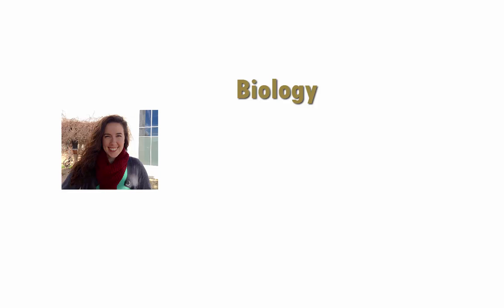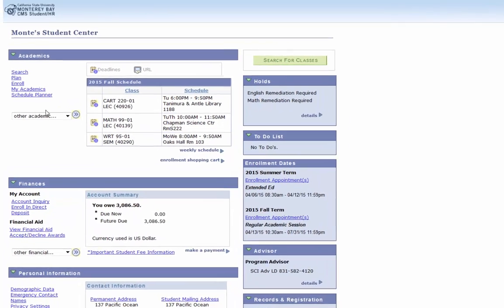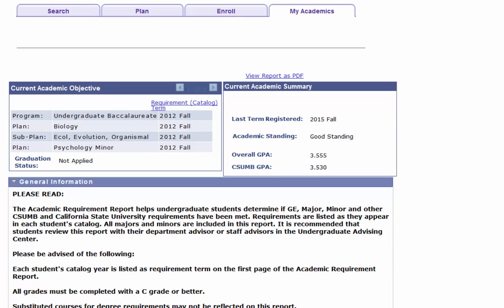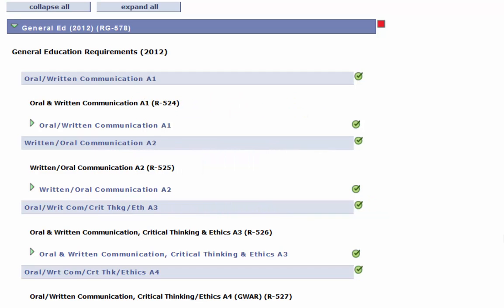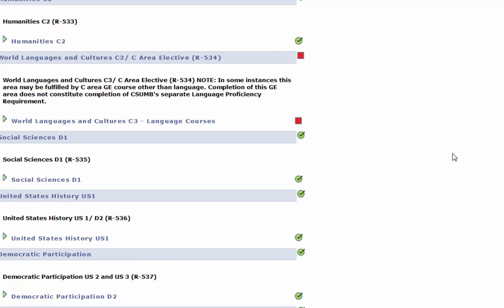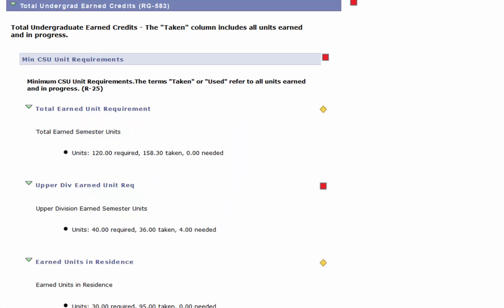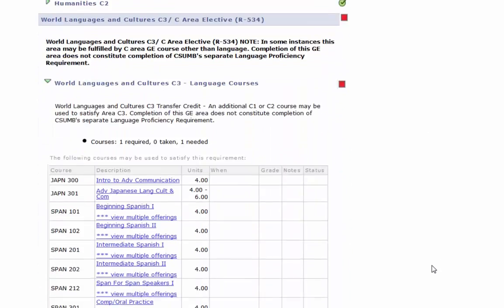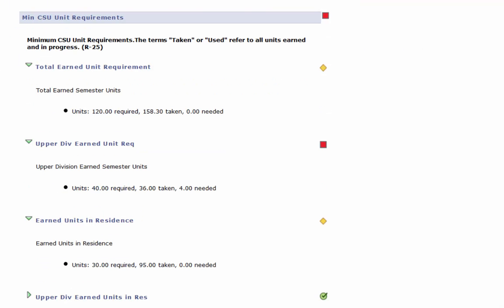The Academic Requirements Page w/Meg Nielsen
A tour of the CSUMB Academic Requirements Page with advisro Meg Nielsen